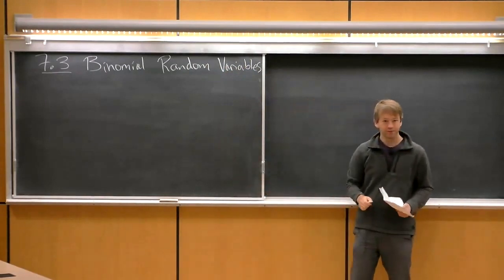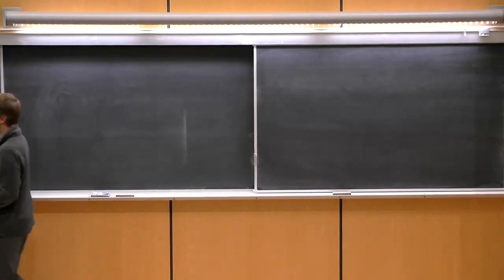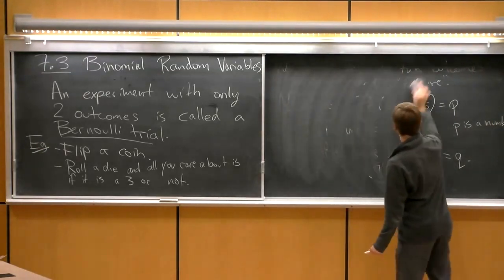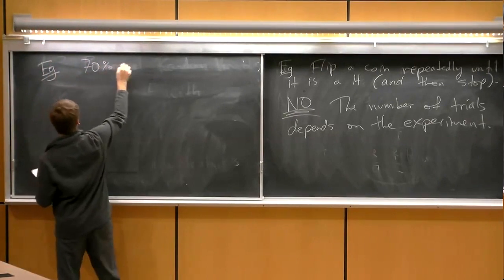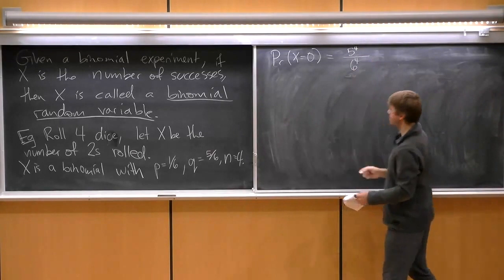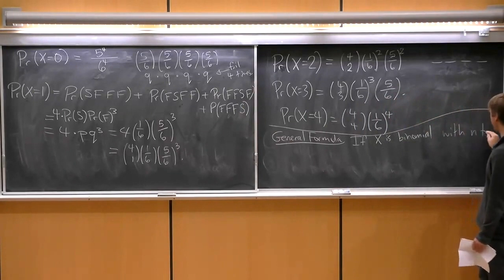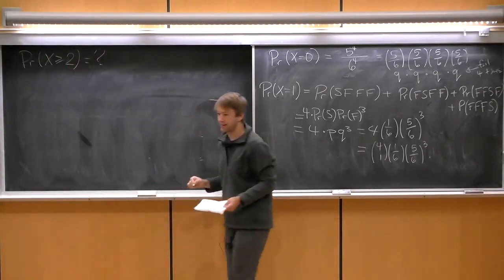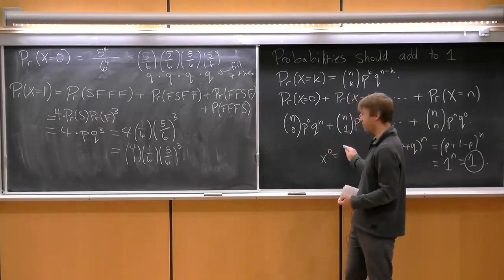Binomial Trials. UVic Math 151